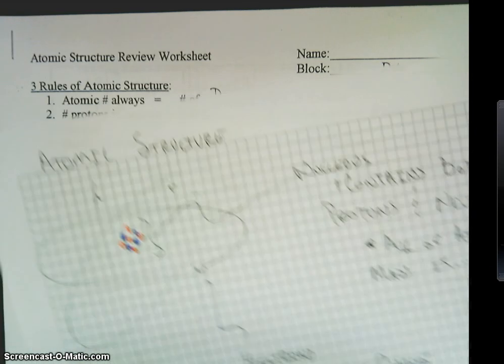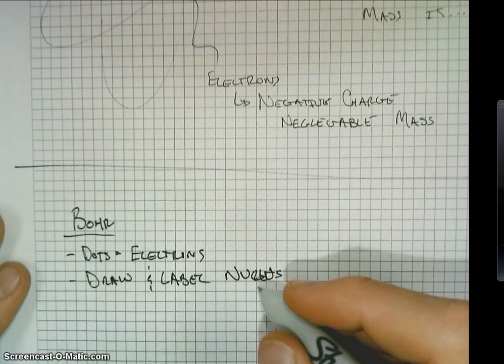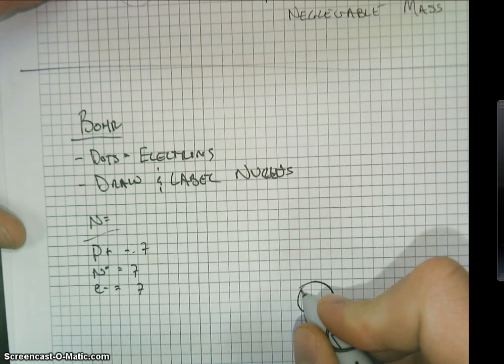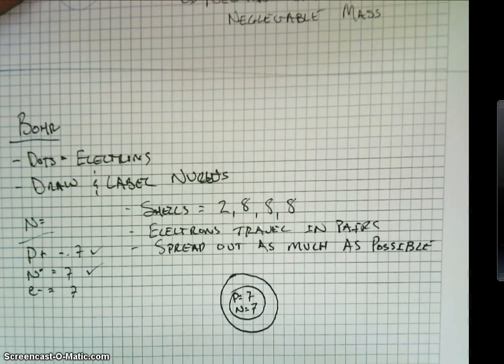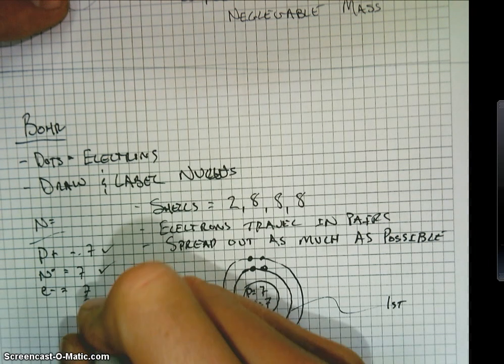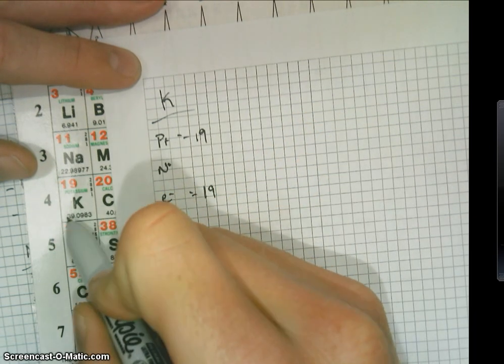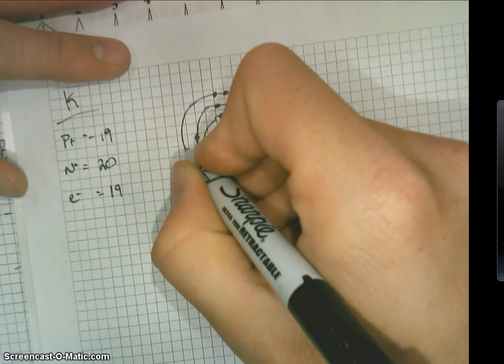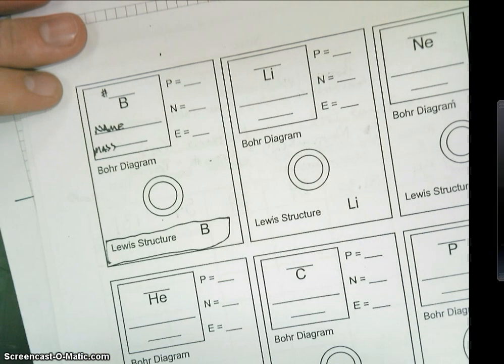How to Bohr Model